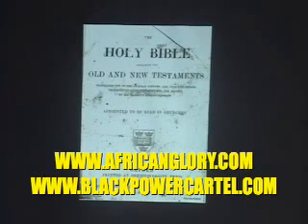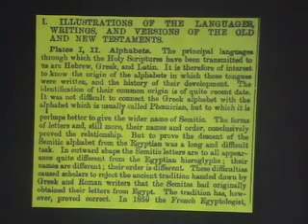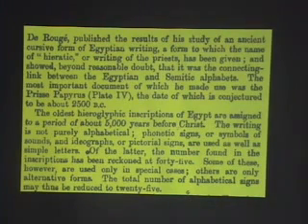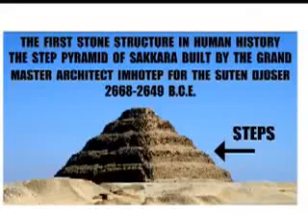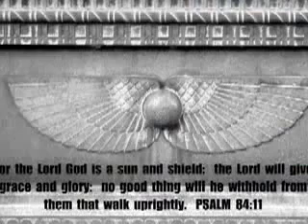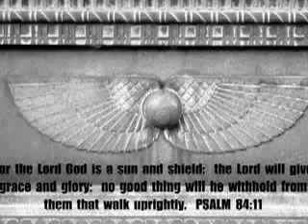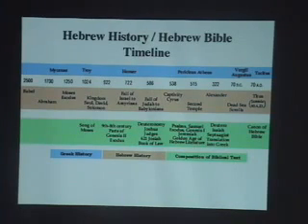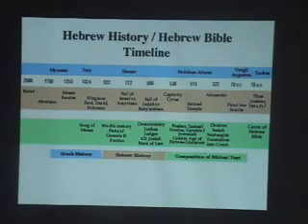July 19, 2010 2:37 PM